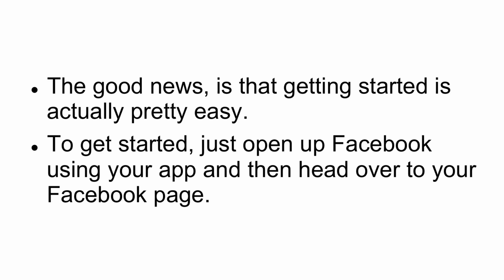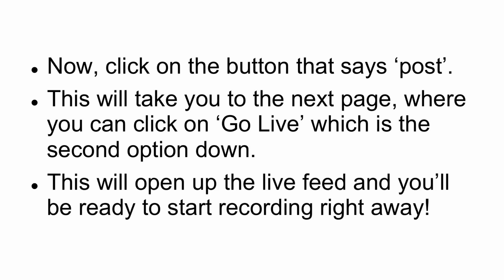04 - How to Set Up Your First Facebook Live Stream